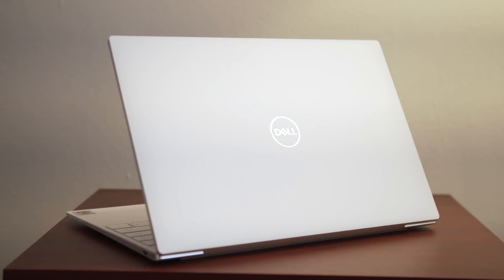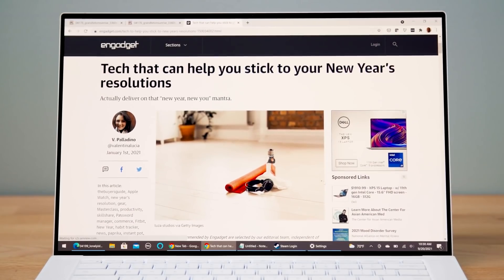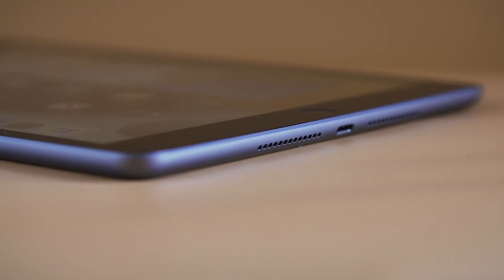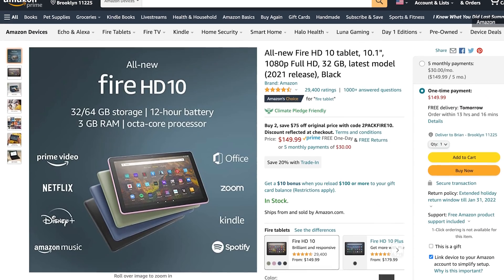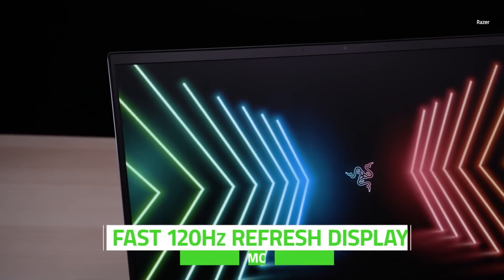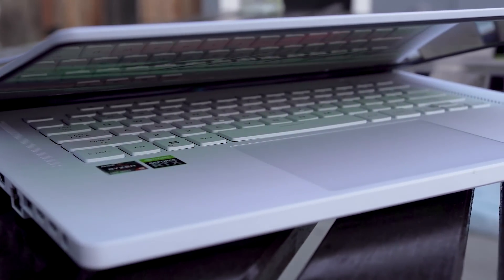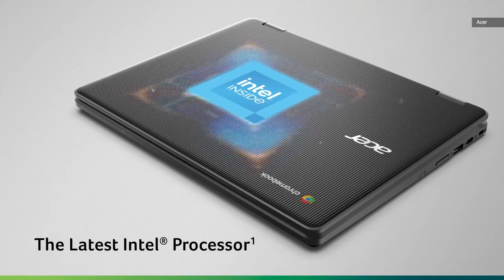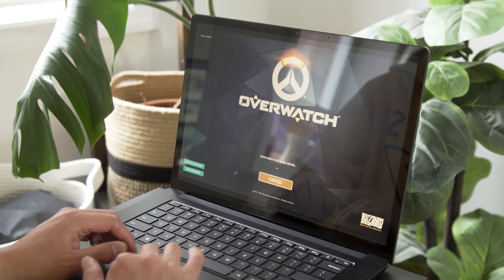The best laptops and tablets for the 2021 holiday season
If you’re thinking of getting a laptop or tablet as a gift, you’ve got a wealth of options. Thanks to the latest round of hardware from Intel, Apple, AMD and NVIDIA, all of our portable devices have gotten steadily faster and more efficient. Even the cheapest iPad can be a decent productivity machine, while gaming laptops now have almost all of the power of their desktop siblings. And with the arrival of Windows 11, it's a perfect time to give someone a nifty PC upgrade, especially since very old computers won’t be able to step up.

Everything Engadget recommends in its laptop and tablet holiday gift guide:
- Apple MacBook Air M1
- Apple iPad
- Amazon Fire HD 10